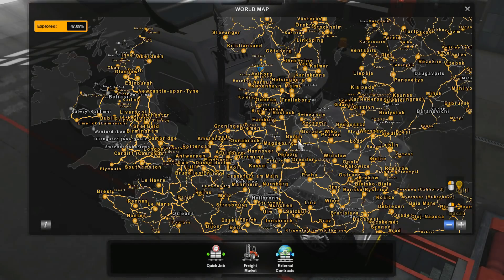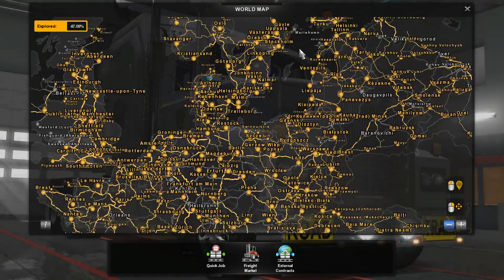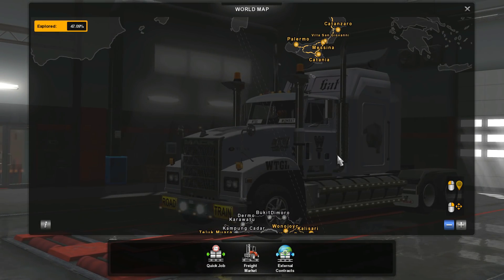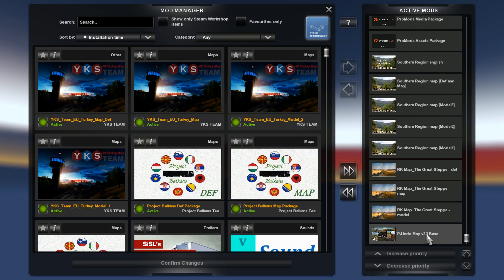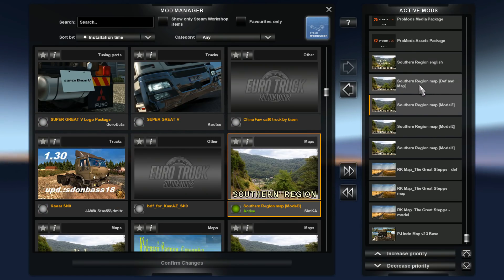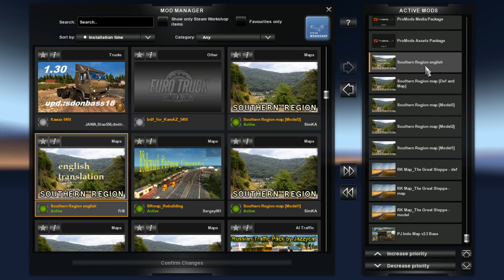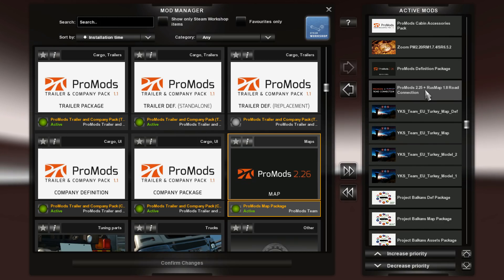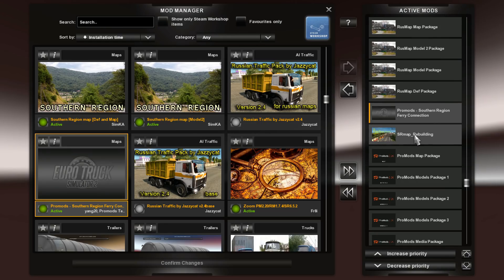ETS2 1.30 - My map setup - Promods, Rusmap, Southern Region, Great Steppe, Project Balkans, Turkey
My map setup for ETS2 v1.30.2.6 - Promods 2.26, Rusmap 1.8, Southern Region 6.5.1, Great Steppe 1.0.3, Project Balkans 2.7, Map of Turkey for promods 2.26 and as a bonus, just because it had to go somewhere, PJ Indo 2.3

This is a short video explaining my Europe map mods setup
Following the setup in this video should give you a fully working map of almost the entire Europe with the exceptions of Ukraine, Greece, Portugal and most of spain.